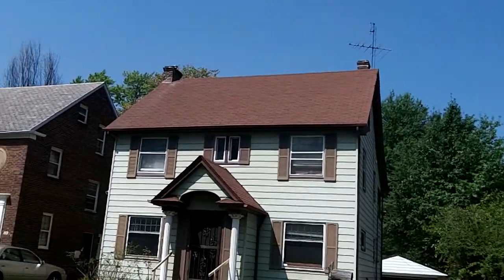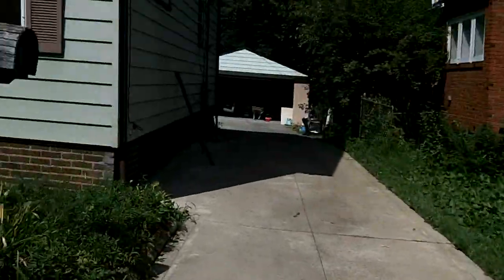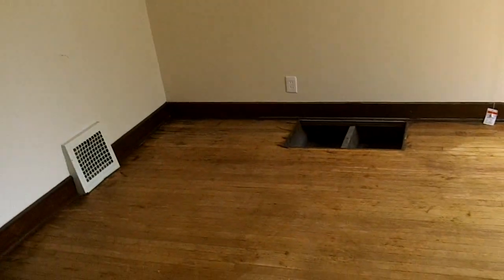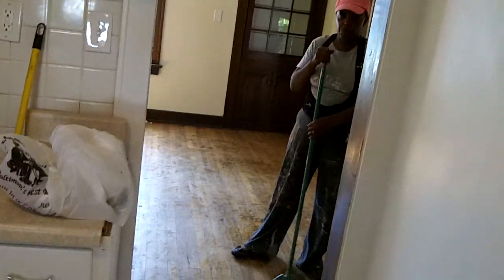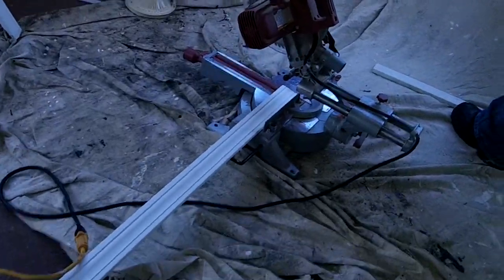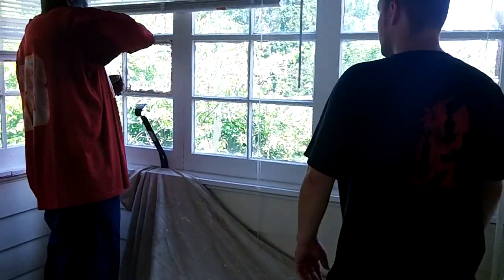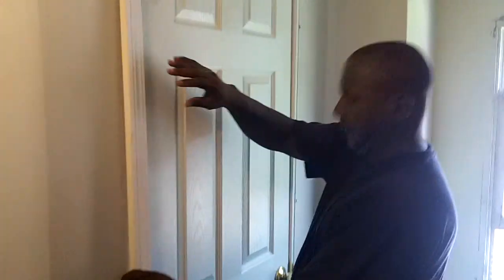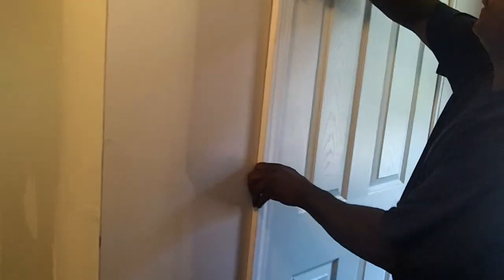1032 Helmsdale Update4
Large 4 bedroom 1 bath home in Cleveland Heights Ohio.  Great street and neighborhood.  Large lot and very open floor plan